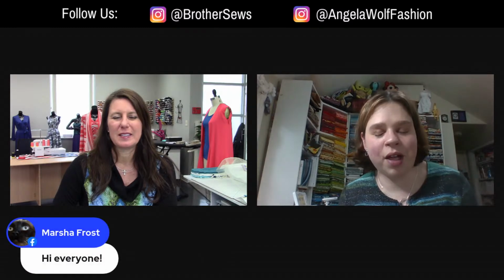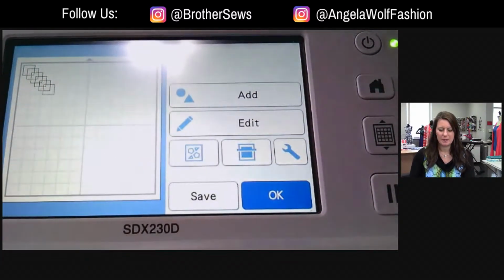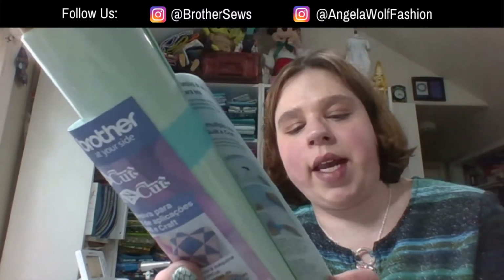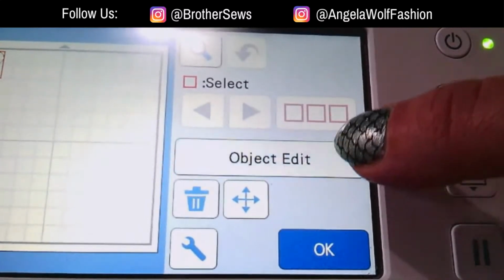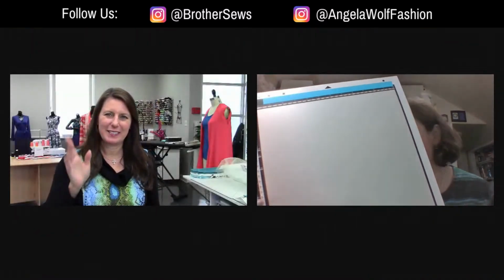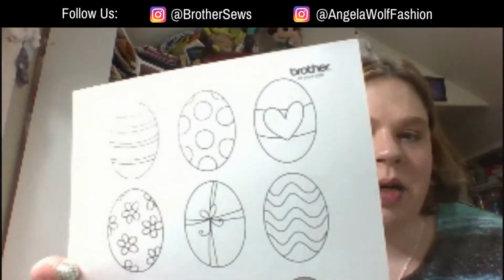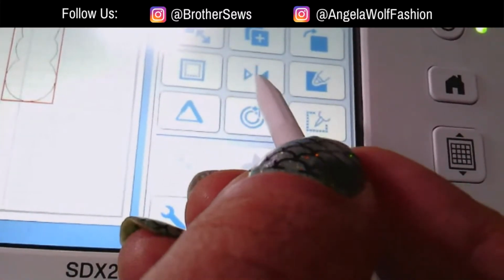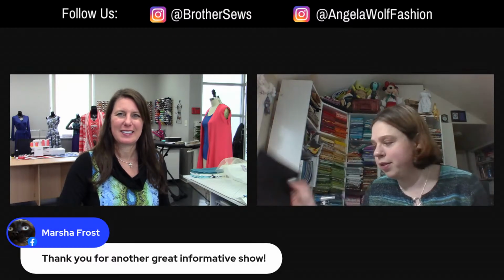Episode 154: At Your Side 🧵 Virtually!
Episode 154: At Your Side 🧵 Virtually! Join Brother Brand Ambassador Angela Wolf and Brother Educator Jennifer Gleich with more fabric cutting tips on the ScanNCut